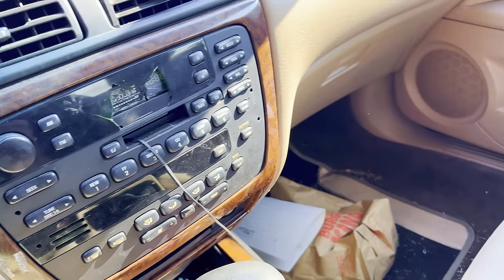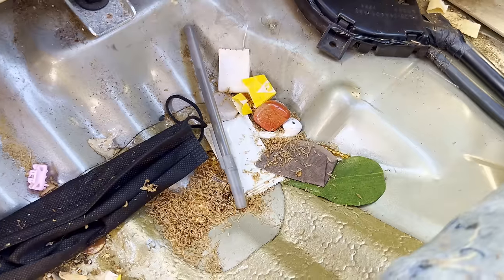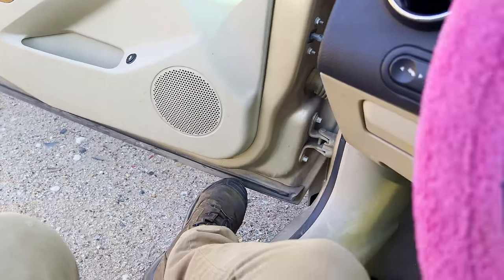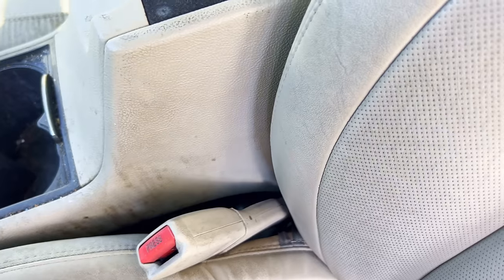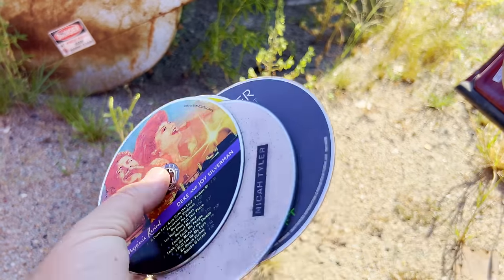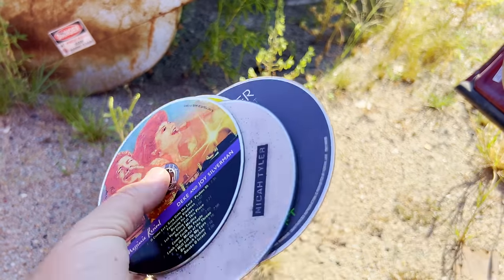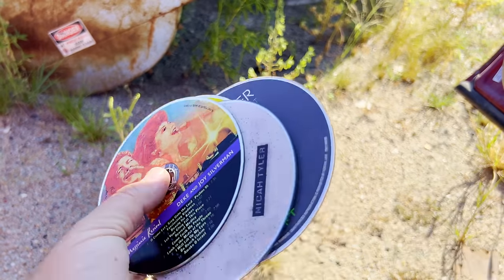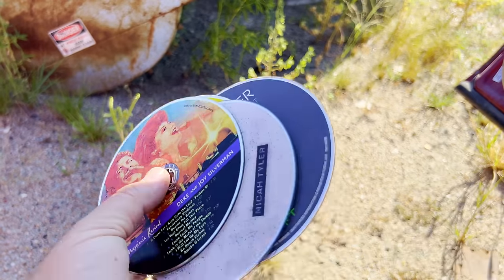I Found some Wild Items in these ABANDONED Cars at the JUNKYARD! (Cash, Jewelry, & More!)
. Junkyard Treasure Hunt Time! I Found some pretty good stuff this time hiding in these old cars!